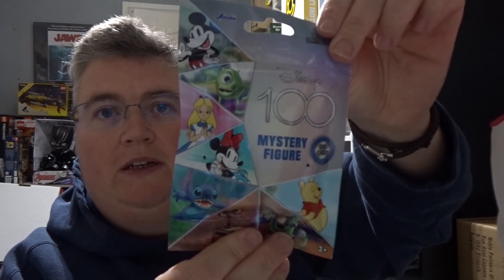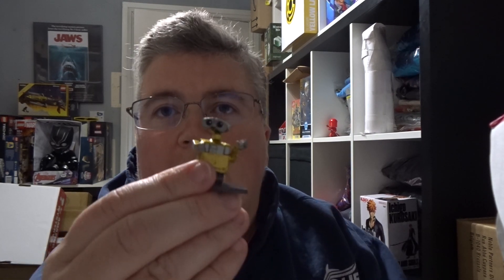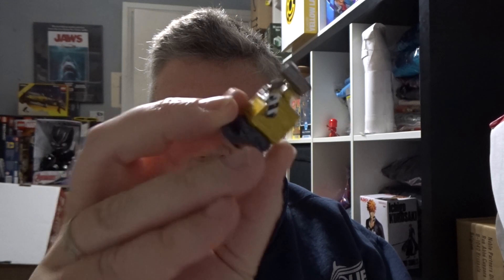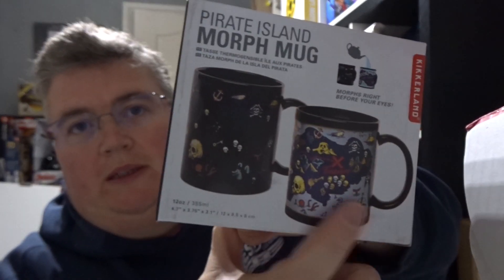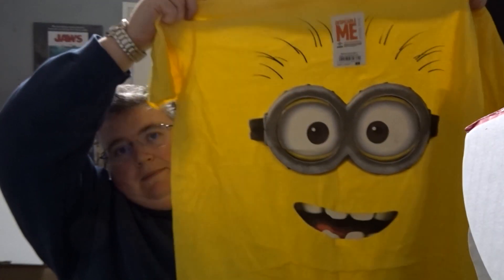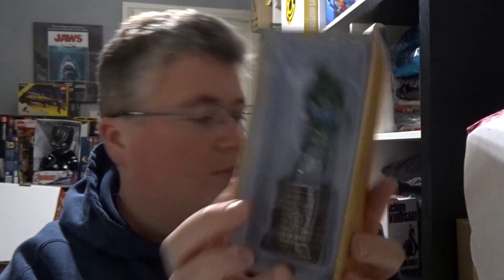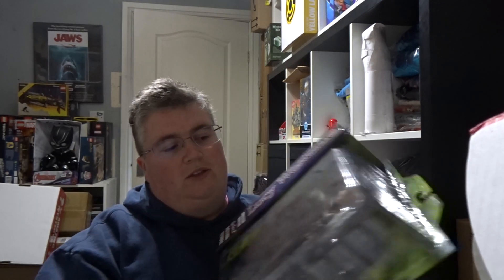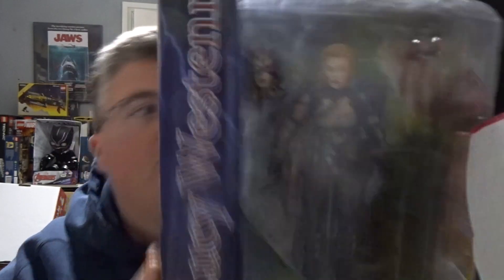Amazing Mystery Box Unboxing October 2023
In this video, we're unboxing the amazing mystery box for October 2023. Brace yourself for an awe-inspiring adventure as we unravel the secrets hidden within this package. From t-shirts to  collectibles you won't believe your eyes. Get ready, October 2023, here we come!